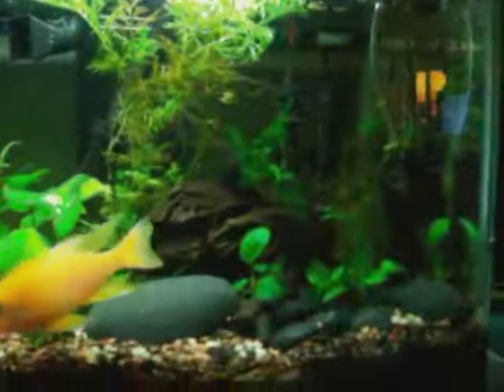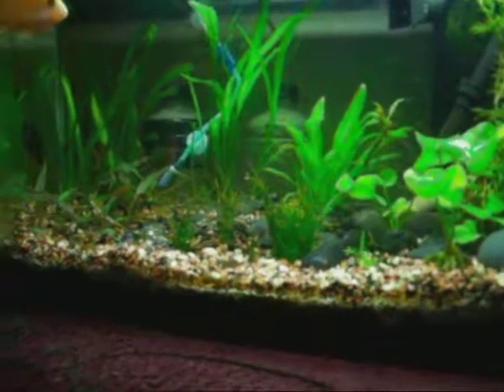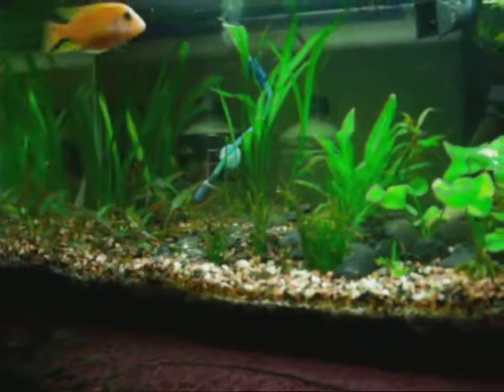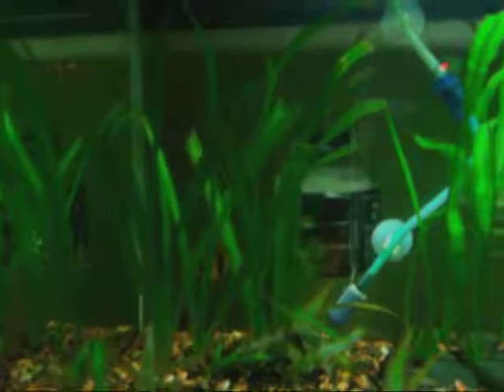2011-7-26/20Long and 10Gallon shrimp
10 gallon shrimp tank,dirted,with water sprite...20 Long has some new growth...comment plz...